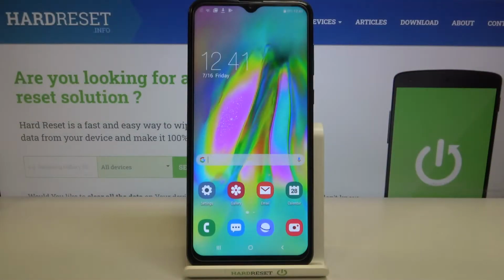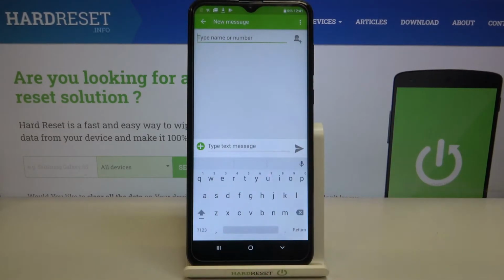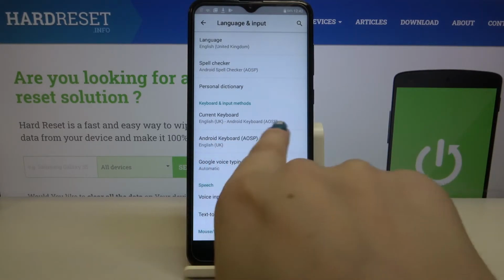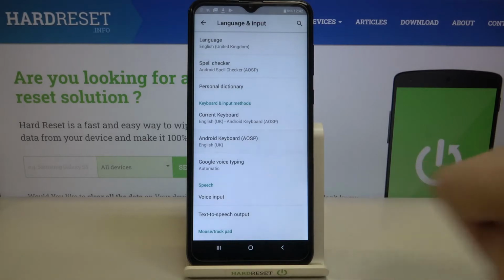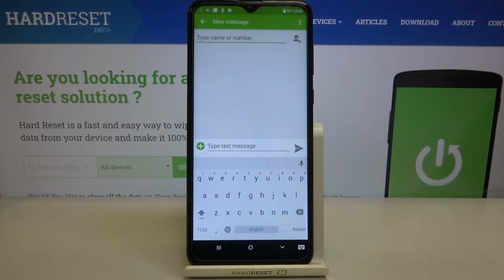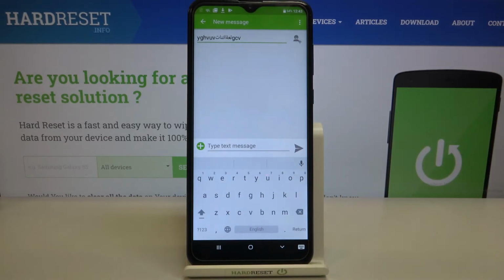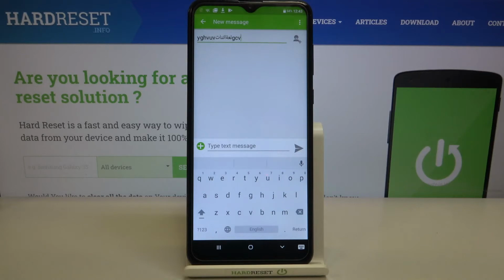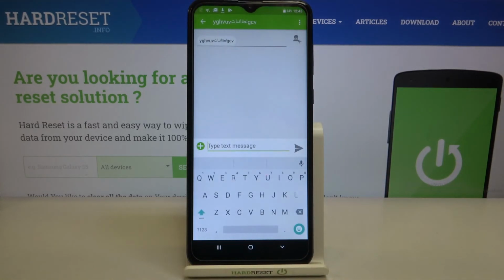Fake SAMSUNG – Change Keyboard Language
Wondering how to change the keyboard language on fake Samsung? Do you want to check out how to switch the current keyboard language on the Samsung clone? Find out the enclosed instructions, where we teach you how to change the keyboard language on fake Samsung. If you would like to update the keyboard dictionary on the Samsung clone, find out the attached tutorial and locate language settings to smoothly switch the current keyboard language on the Samsung replica successfully. Follow the whole instruction and switch keyboard language on your fake Samsung device easily. Visit our HardReset.info YT channel and get many tricks for fake SAMSUNG which is XIAOQIAO A82.

How to change the keyboard language on fake Samsung? How to use a keyboard dictionary on a Samsung clone? How to update keyboard dictionary on Samsung replica? How to locate dictionary settings on XIAOQIAO A82? How to change the keyboard language on fake Samsung?